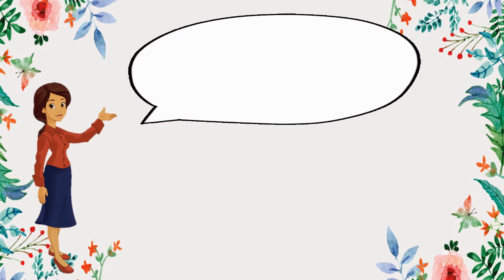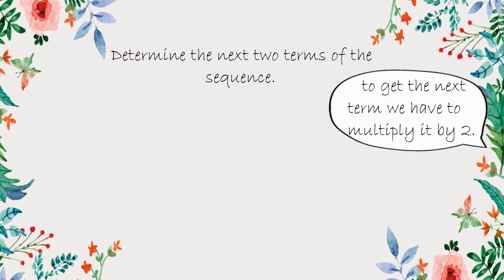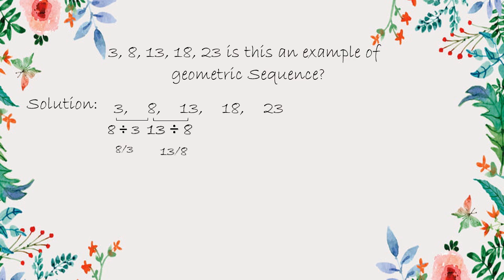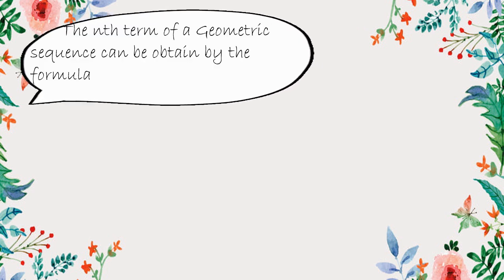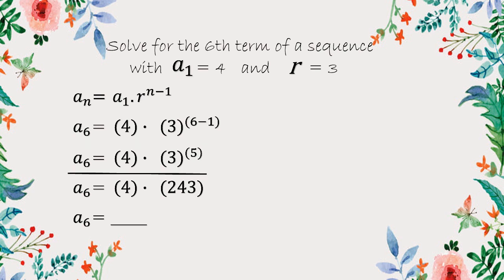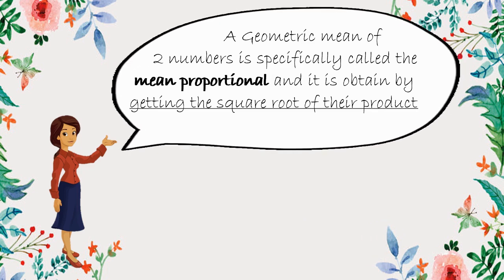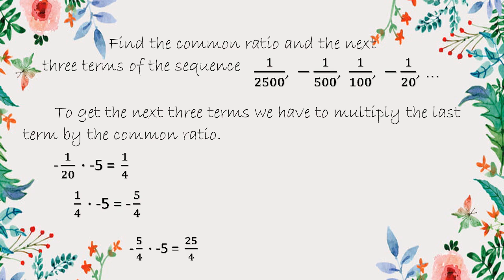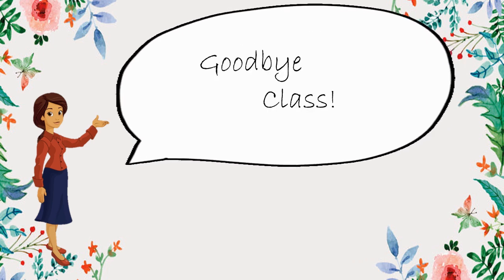Geometric Sequence: Geometric Means, Common Ratio, and nth term (Quarter 1 Week 3)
A Discussion of Quarter 1 week 3 in Mathematics 10
Geometric Sequence
Determining Geometric Means
Solving for the nth term of a Geometric Sequence